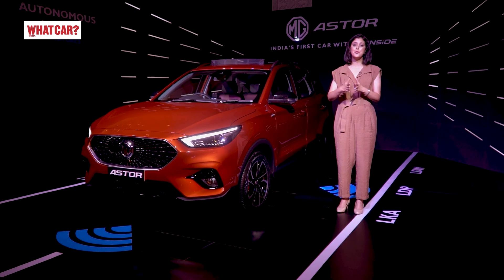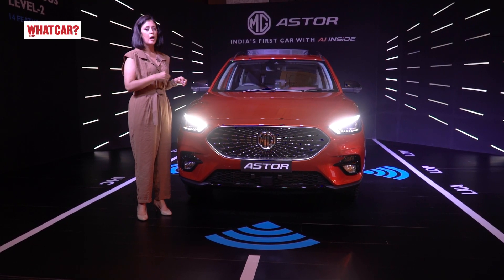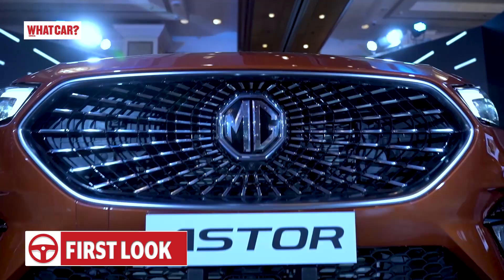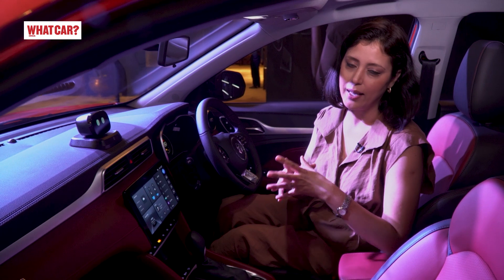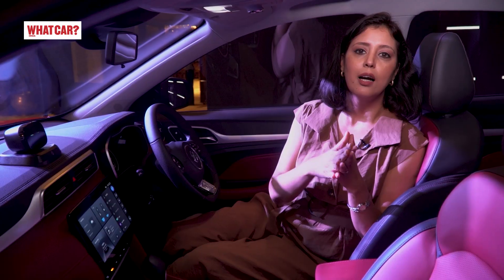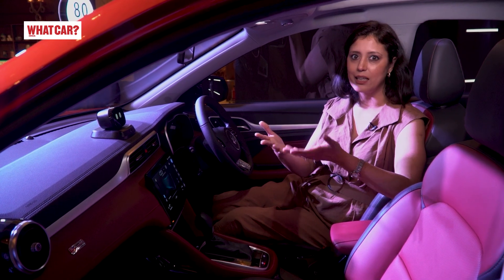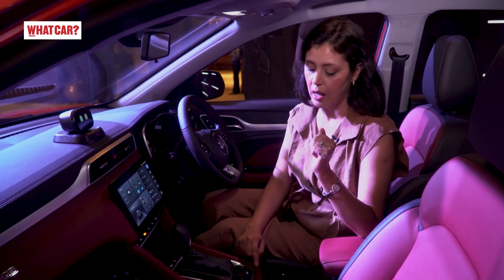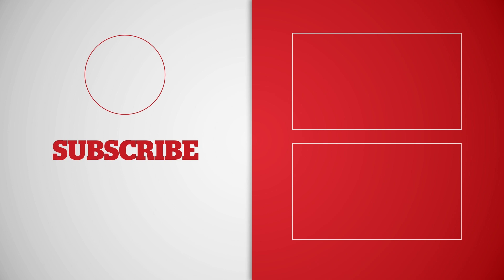MG Astor walkaround in Hindi - Feature-packed Creta rival from MG! | First Look | What Car? India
The MG Astor is here to rival the Hyundai Creta, Kia Seltos, VW Taigun, Skoda Kushaq and Nissan Kicks. It's got a long features list including AI and machine learning, and also bring Advanced Driver Assistance Systems to the segment. Mugdha Mishra gives a quick first look of the new MG SUV.

0:00 - Introduction
0:36 - Design
3:30 - Astor 2021 interior and features
6:10 - Astor 2021 ADAS
7:10 - Astor 2021 safety features
7:43 - Astor 2021 interior and features
9:53 - Astor 2021 engine options
10:33 - Astor 2021 launch and rivals